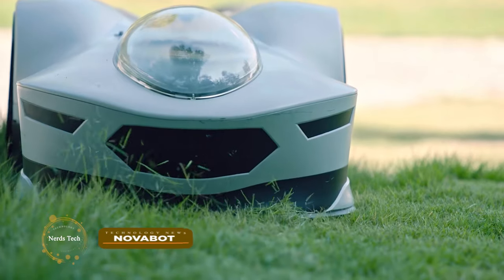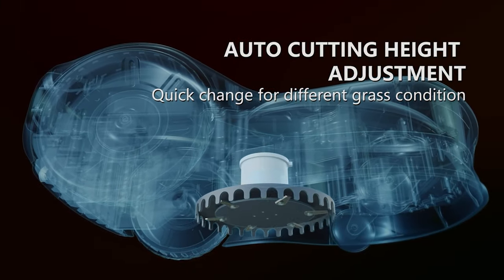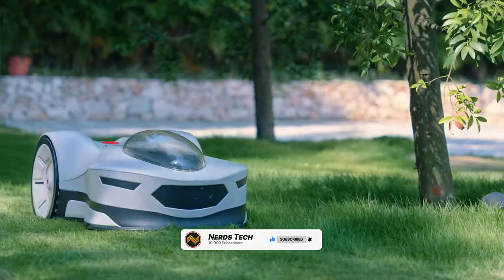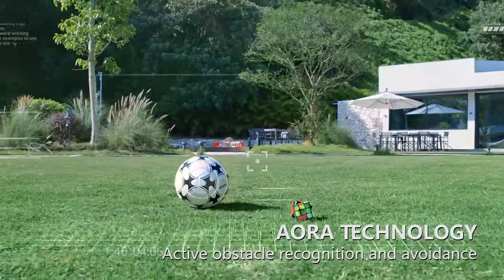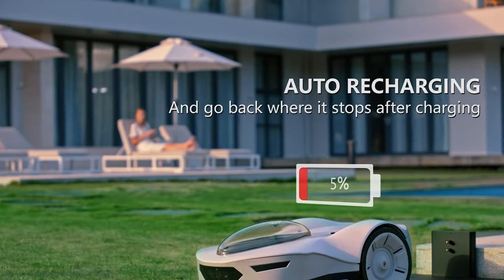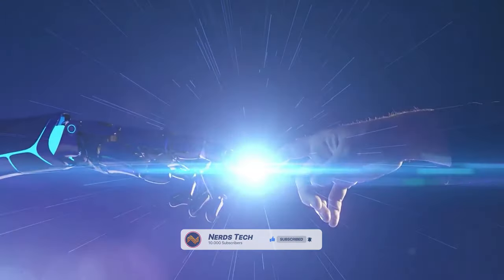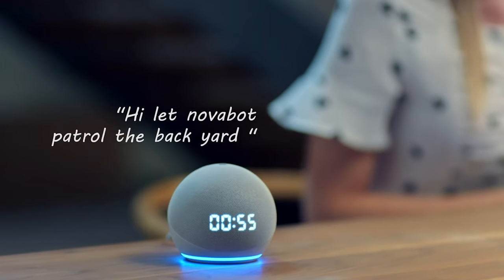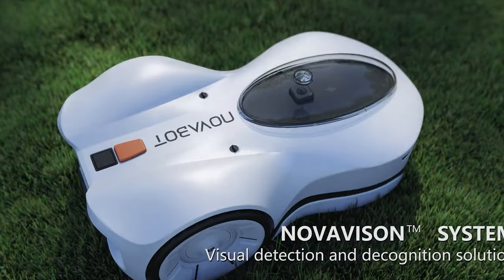AMAZING ⚡ NOVABOT - Revolutionary Autonomous Lawn Care Robot – GARDEN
NOVABOT
Revolutionary Autonomous Lawn Care Robot Most robotic mowers on the market require users to set up perimeter cables before use. Not only does it look unsightly on your lawn, but it can also be painful work and require continuous maintenance.

Nerds Tech
we prides itself in being different. Introducing you to the Newest technology and smart gadgets to hit the market, and more importantly that are accessible to the masses. We have a passion for genius ideas and firmly believe that everyone’s future could benefit from being ‘smarter’ and more efficient.
People only need to know what’s available to them, and that’s where we come in. Hand picking the items that we provide you to make sure they could be an asset to your life. Join Nerds Tech and let’s make this world a smarter place together.
inventions, innovation, gadgets, technology, newest tech, review , amazing inventions at home, air purifier, purifier, QUELL Real Fitness Real Gaming , Dozz -smart sleeping, sleep well , sleeping, BodyBoss 2.0 Home Gym, HyperCube Wireless Charging Station & Sleep Aid, for wireless charging for iphone , smartwatch , smartphone, Reevo The Hubless E-Bike, electric bike not as a bike, NIU  ULTIMATE KQi3 Scooter, electric Scooter, Fiido X Folding Electric Bike, ATOM 2 foldable phone gimbal, ATOM 2 is perfect for go-anywhere phone-filming, vlogging, live-streaming, and selfies, DIVEROID Turn your smartphone into Dive computer, Underwater camera, AAWireless Bring wireless Android Auto connection to your car, Flying Bike Lazareth LMV 496, an electric motorcycle, GARDENA SILENO Minimo, Sony wearable air conditioner, AquaJet Dive H2 Underwater Scooter, Force1 F100GP drone comes with a GoPro action camera, GameSir F8 Pro Mobile Gaming Cooling Grip, Magicycle All Terrain Fat Tire Electric BikesMagicycle, Mudra Band Touch Free Control for Apple Watch,  LIVALL Smart and Safe Bike Helmets, King Song's new S18 takes on a sports bike, AMAZING SMART CHESS UP , KQi3 Scooter and AYANEO 7nm Handheld Gaming Device .

1. NOVABOT